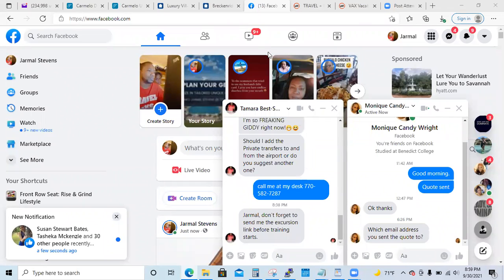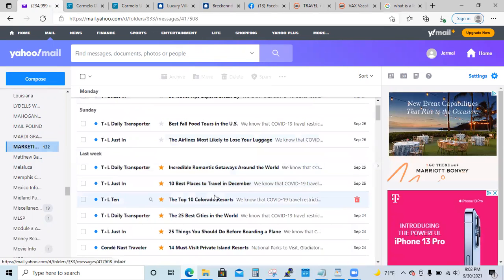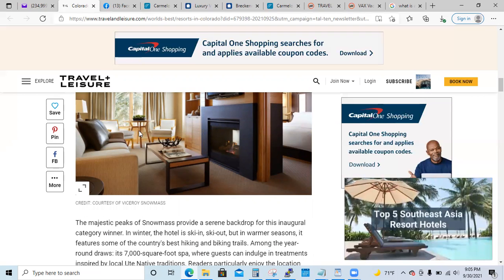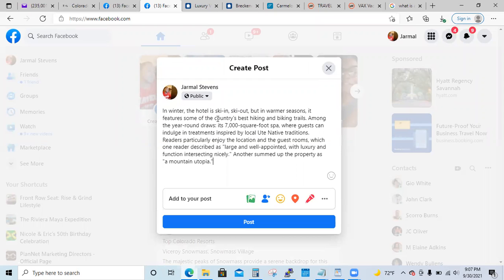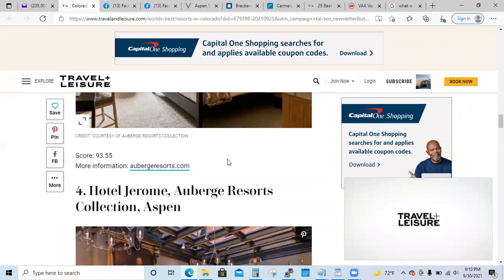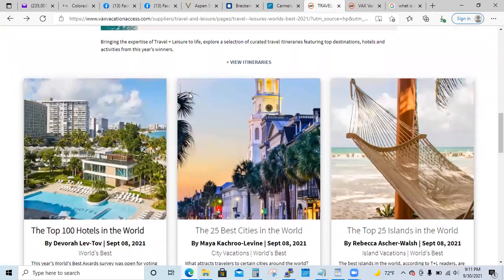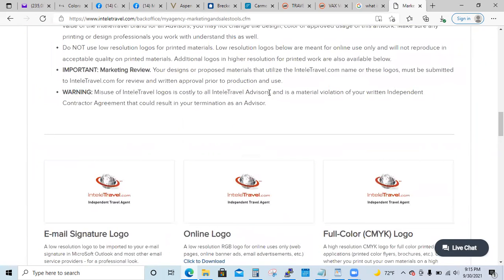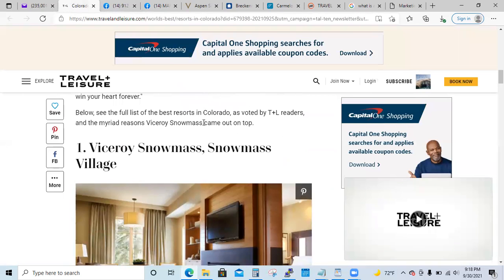Creating Stunning Content with Travel and Leisure